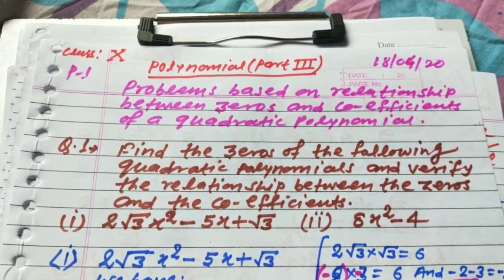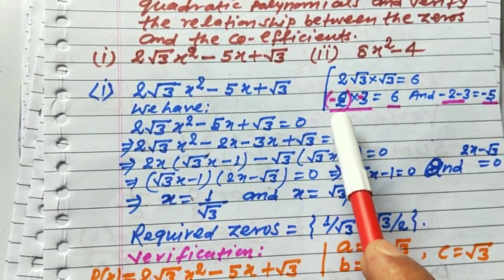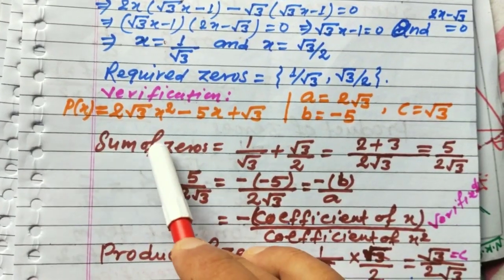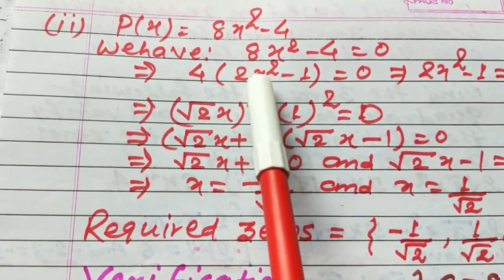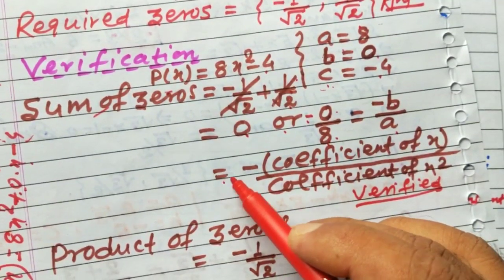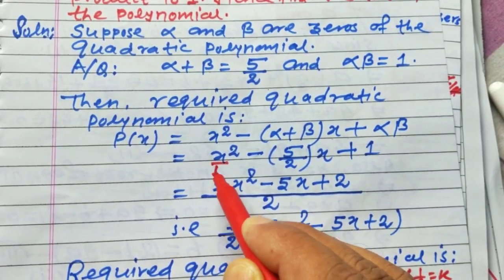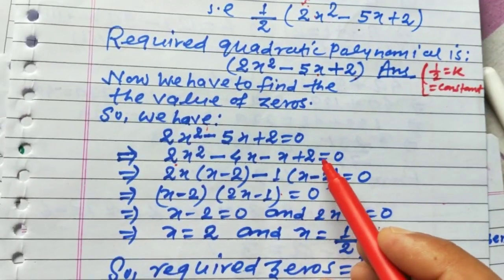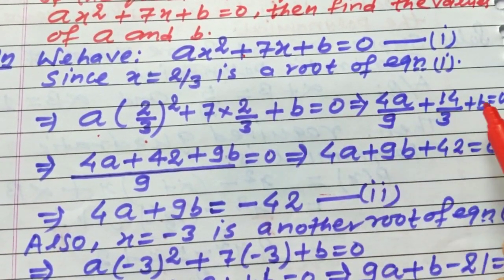Polynomial (Part:III)/Class X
Problems based on relationships between zeros and coefficients of a quadratic polynomial